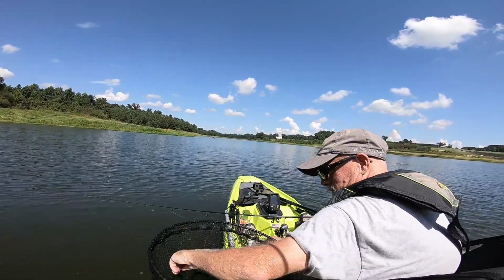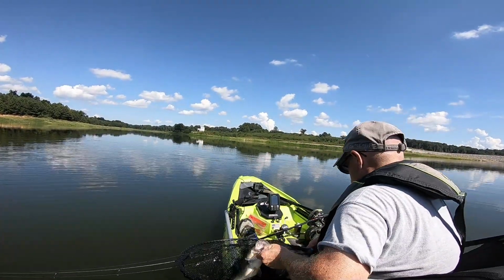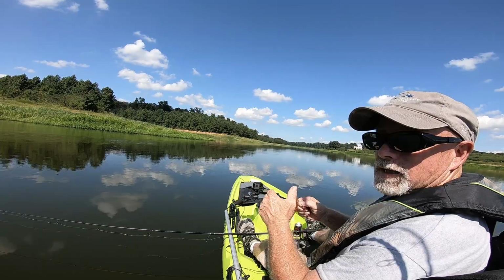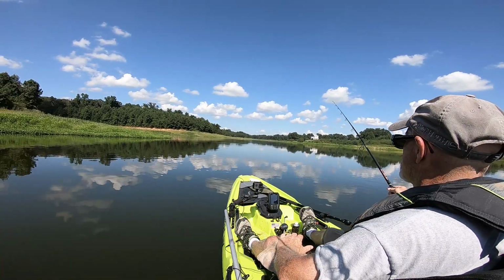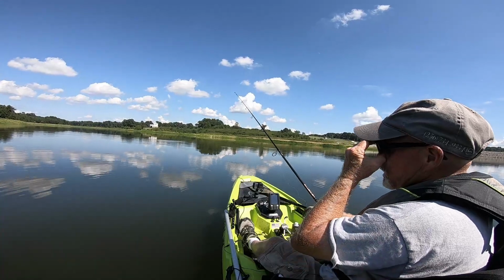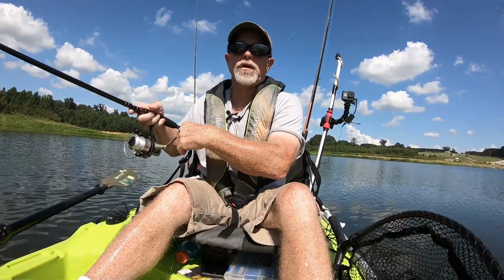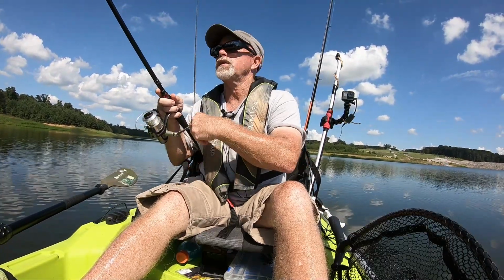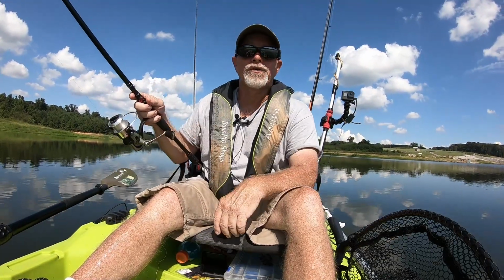Shaky head finesse fishing for bass in August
Shaky head finesse fishing for bass in August...the title says it all. Summertime, especially in August can be brutal and make for some very tough bass fishing. Todays video will show the kind of action that happens when bass turn on. Kayak bass fishing in these situations couldn't possibly be more fun.
My kayak cart
War Eagle Spinnerbaits